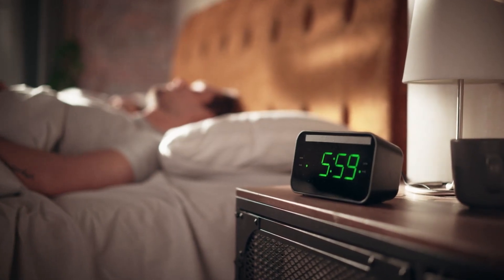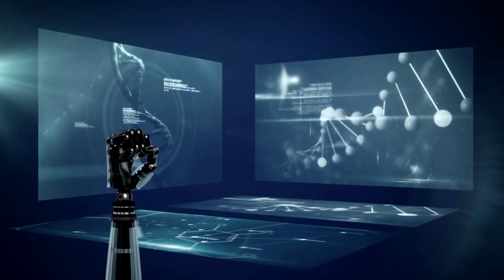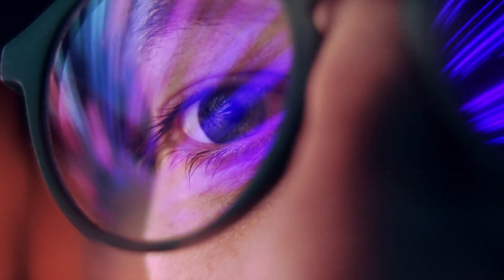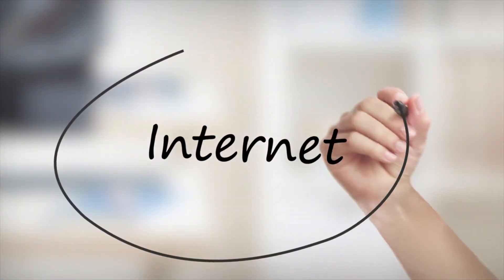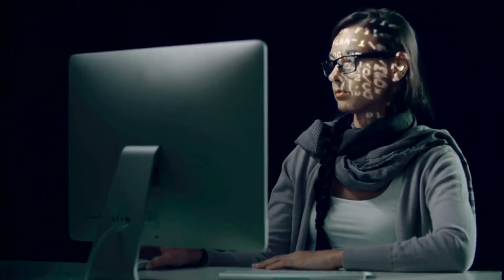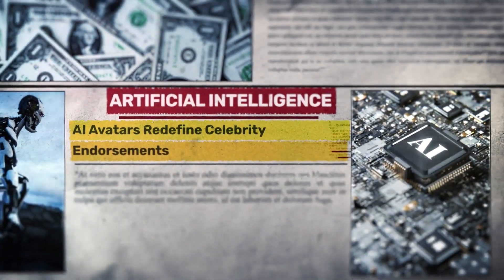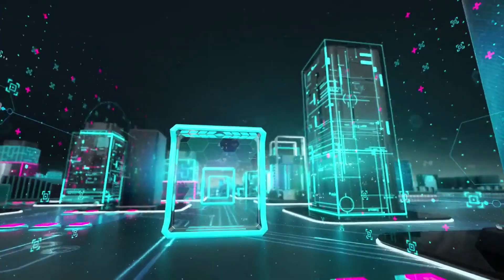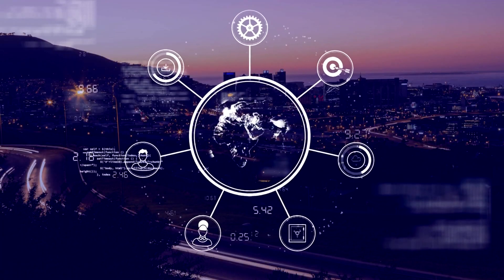How Deepfakes Will Destroy Trust Sooner Than You Think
The age of undeniable video evidence is collapsing. This video explores how deepfakes and rapidly evolving Generative AI are creating a catastrophic crisis of trust, arguably the most dangerous technology shift of our generation. We dive into the shocking real-world speed at which digital forgeries are being used for widespread disinformation, financial scams, and political manipulation. The decline of public faith in media, news, and even our own senses is happening sooner than you think, leading to an "epistemic crisis" where no one can truly verify what is real. Watch to understand the true societal cost of this technology and why we are already living in the era of pervasive fake news.